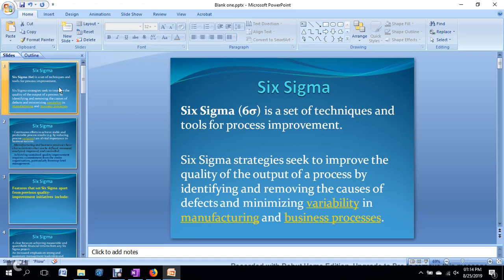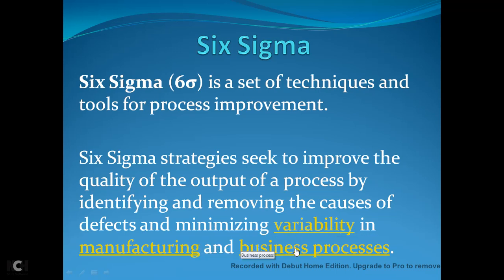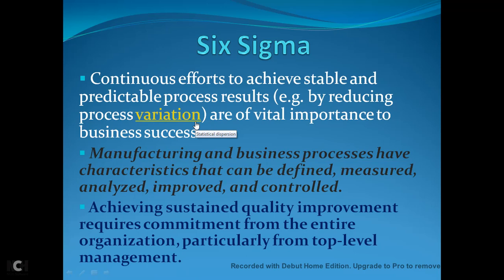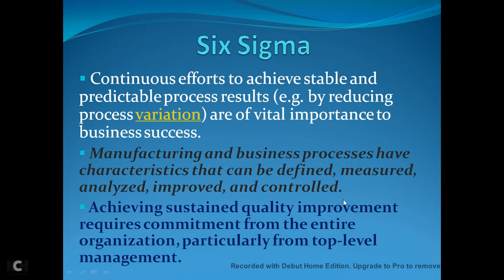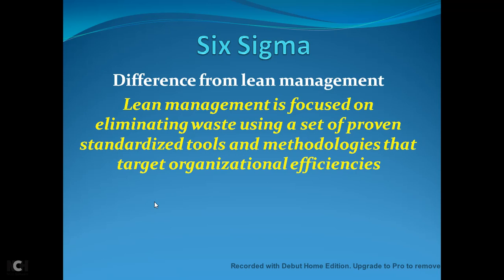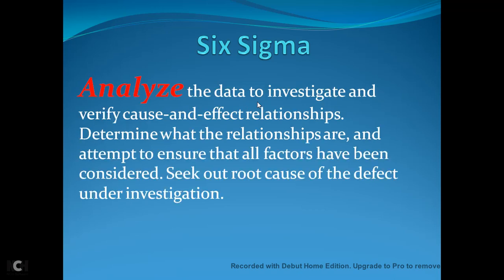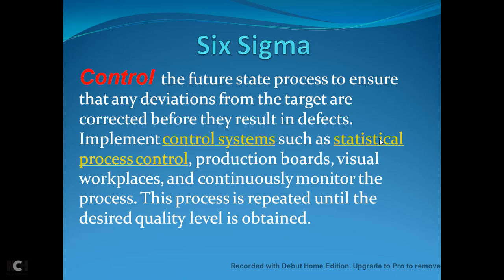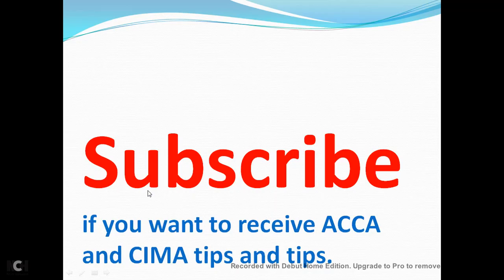six sigma ACCA APM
Over three decades Six Sigma has remained one of the topmost in demand skills across industries. This video is intended to help beginners who are ready to take their first step towards the Six Sigma journey.